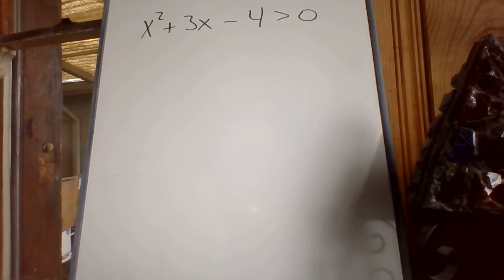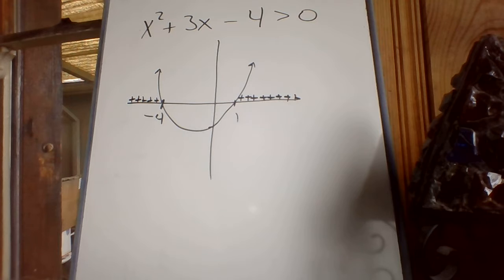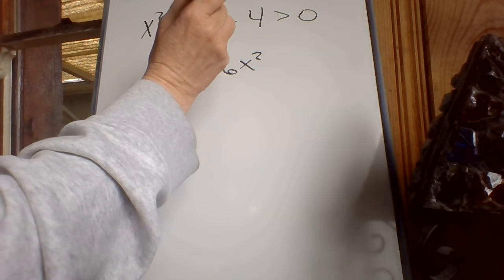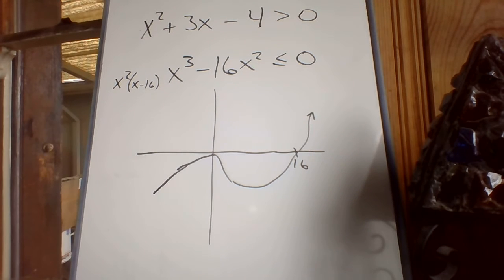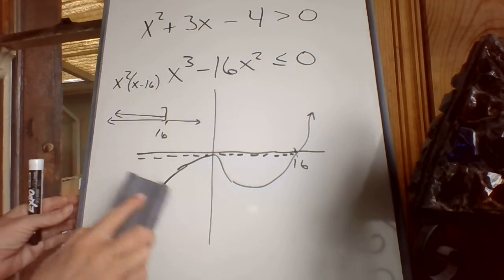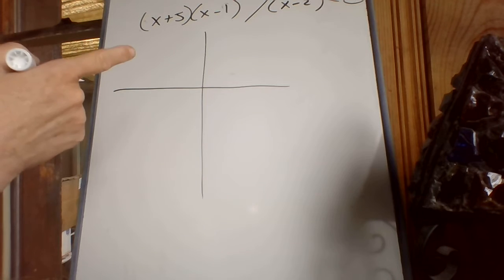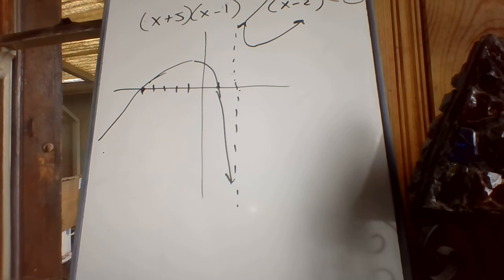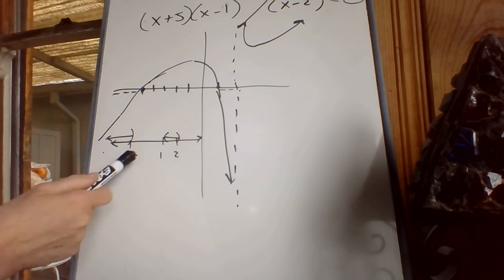Inequalities with polynomials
Use your calculator to help you